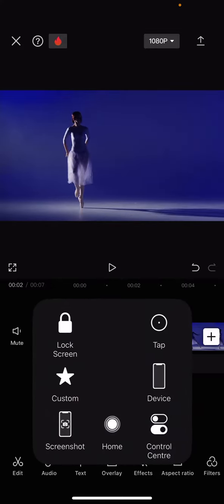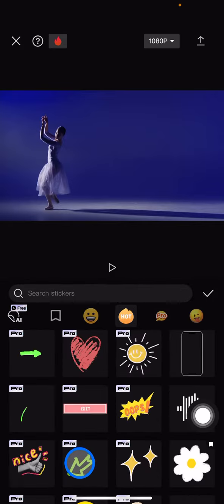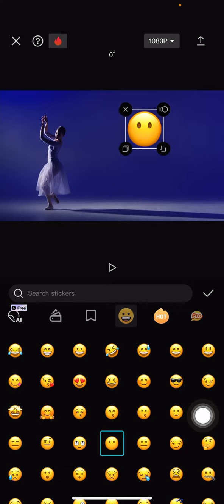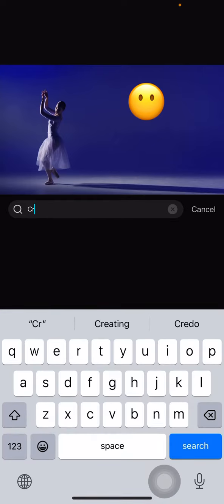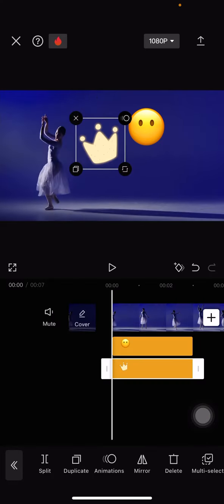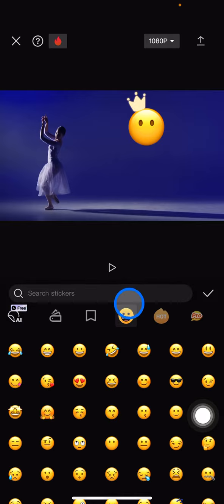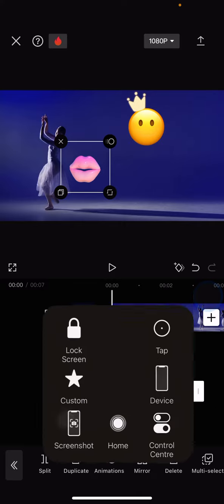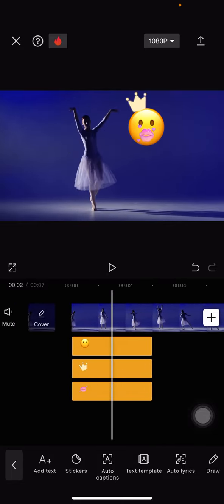👍 QUICK FIX: How to Add Custom Emoji? Personalizing Your Capcut Videos with Custom Emojis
Can't find the best emoji for your video? Customize your emoji then. You can create your own emoji in capcut. Combine any emoji you have and put the additional icon with capcut collection. Here is the tutorial to customize your emoji in Capcut